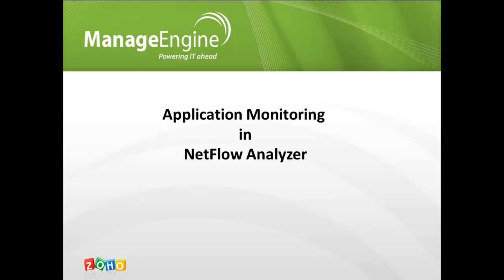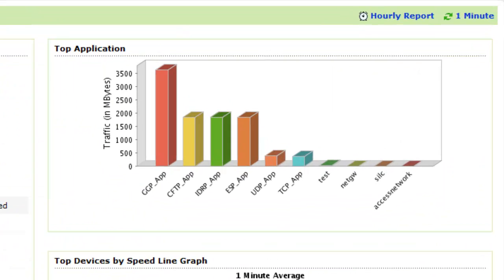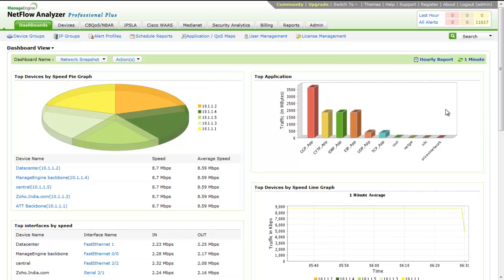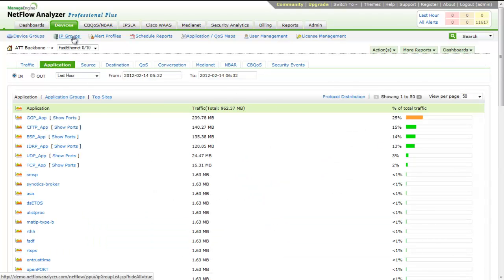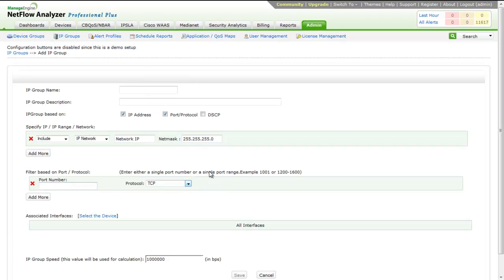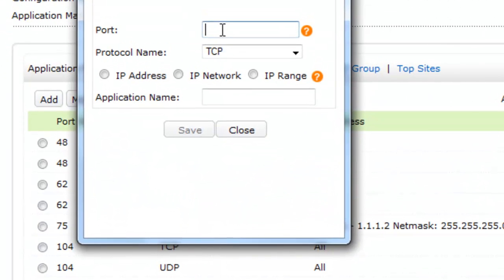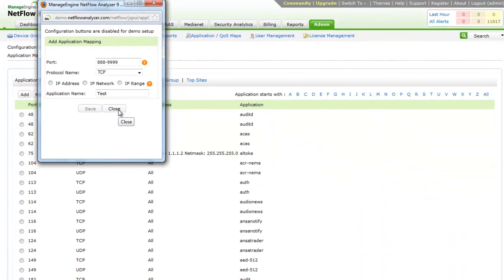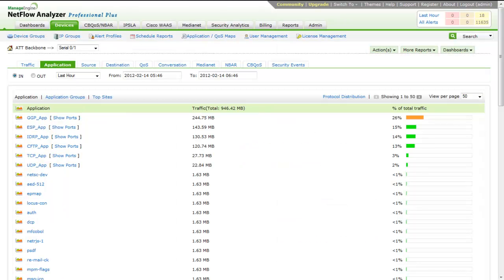Application Monitoring.mp4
NetFlow Analyzer is a bandwidth monitoring tool which helps you make an in-depth analysis about your network traffic. However, NetFlow Analyzer can also be used for application monitoring. Please view the video to know how.